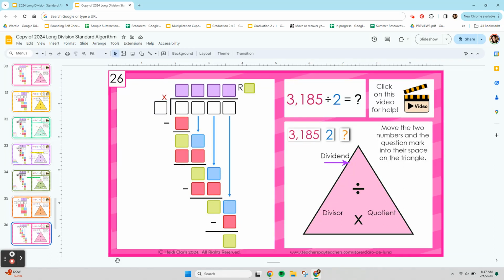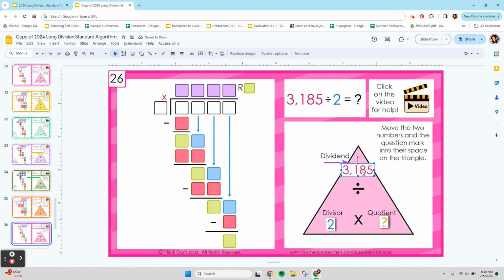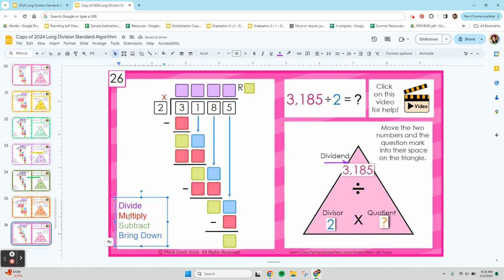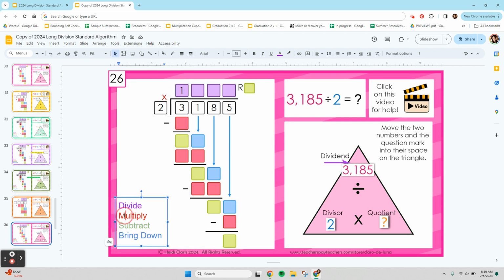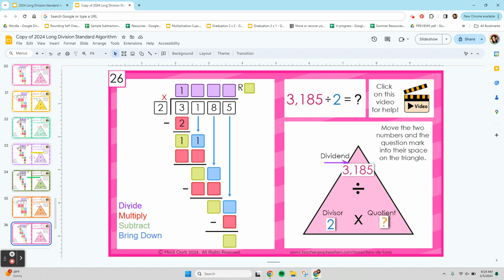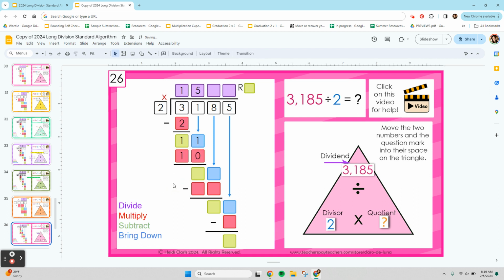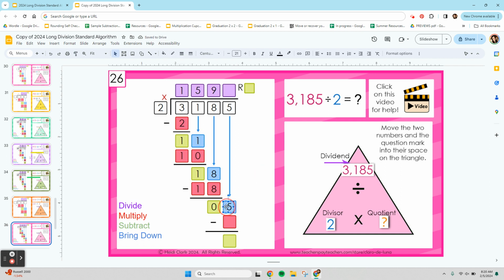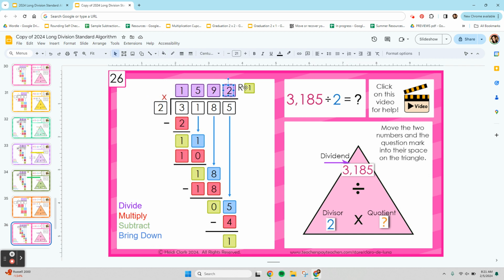Long division lesson: how to divide with a remainder: 3,185/2 Question 26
Learn how to divide using the standard algorithm with these 4 steps: Divide, Subtract, Multiply, Bring Down. This long division question has a 4 digit dividend, divided by a 1 digit divisor, with a remainder. You can get the slideshow at the link below but don't worry if you don't have this slideshow; grab a piece of paper or a whiteboard and just give it a try! The more you practice the easier it gets.